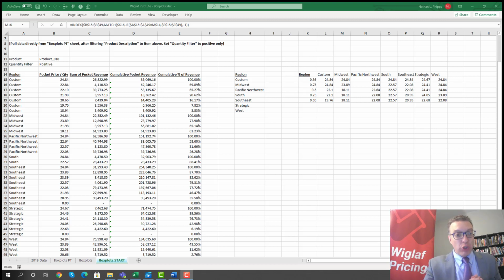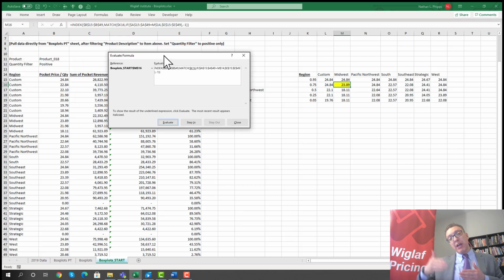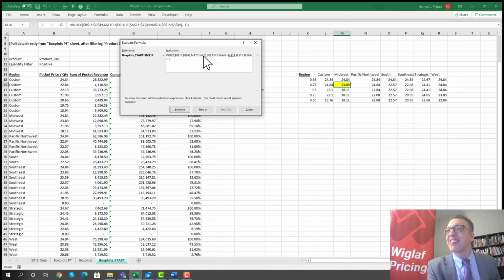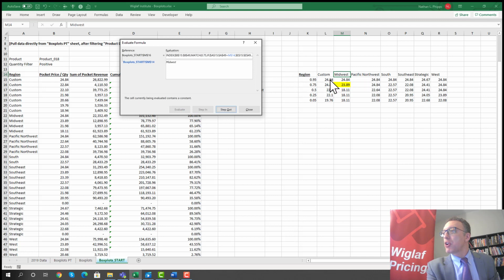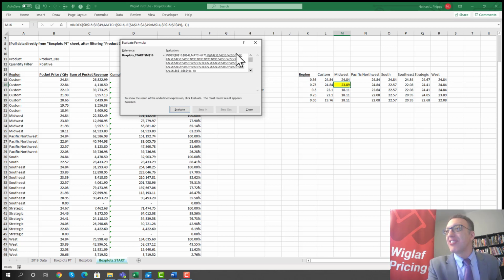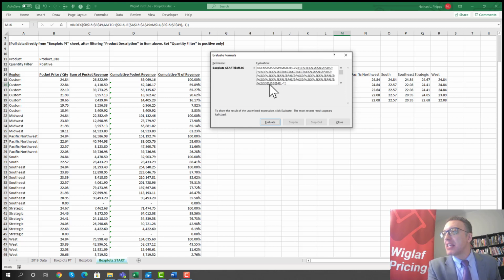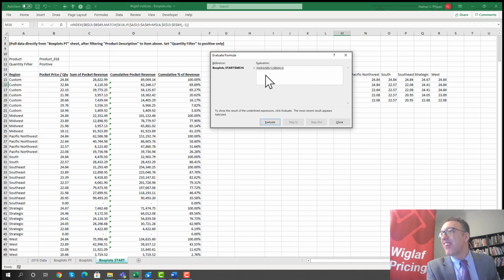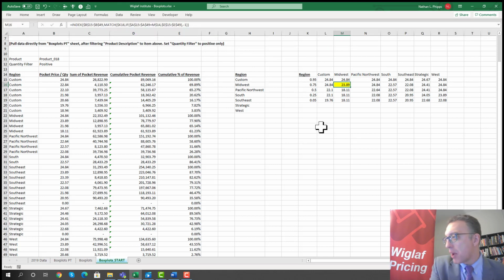Pocket Price by Market Variable (Discrete) 08: Percentiles Function Detail